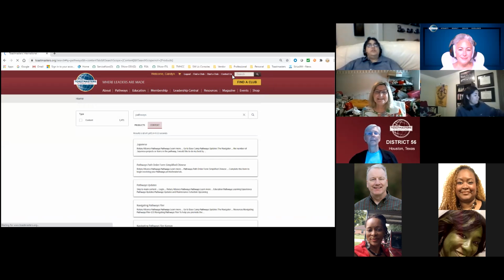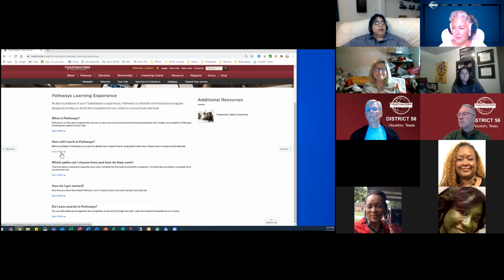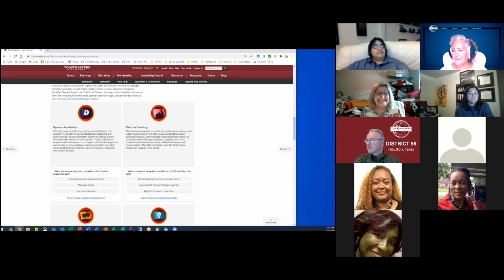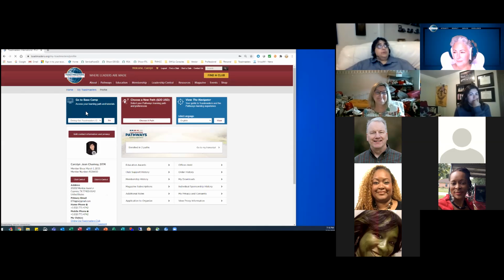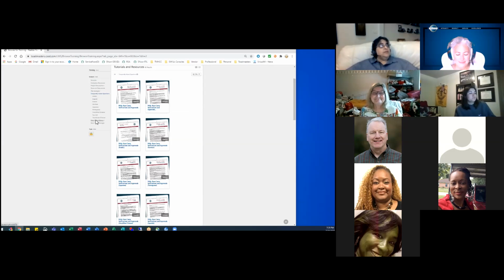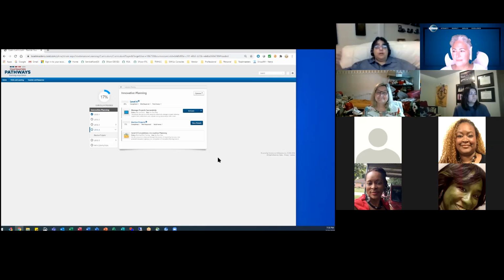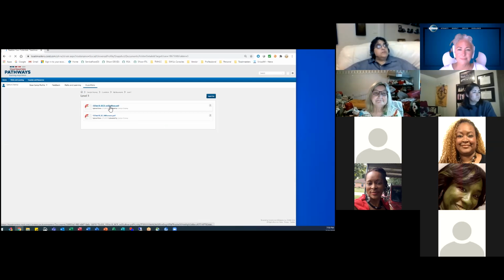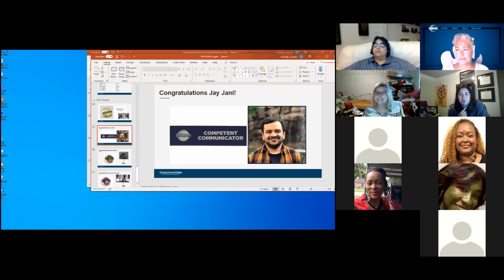Growing & Learning through Pathways Session 3 (recorded on 7/29/2020)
Online Leadership Elective

INSTRUCTOR:   Carolyn Charney

(OLE) DESCRIPTION OF COURSE: Like growing up, change is a part of life, but that does not mean it has to be difficult or boring. "Growing and Learning through Pathways... Infants to Adolescents" is a four-part series to get members familiar with and signed up for Pathways. This hands-on Workshop is divided into sections so that individuals can start at the basics and work all the way through to the end, signing up for a Path in Pathways, or join in where they feel comfortable.

WHAT WILL ATTENDEES LEARN: If the new online pathways curriculum is a bit intimidating, this is the class for you. All participants will need to know their Log on (the email that Toastmasters International has on file for you) and password. The sessions are intended to be interactive. This will work best on a computer. During the four sessions we will learn and grow together.

LEVEL:  Session 3 - Elementary Explorers: (Pathways 101)
LEARNING OBJECTIVE 1: Locate "The (Pathways) Navigator"
LEARNING OBJECTIVE 2: Download "The Navigator"
LEARNING OBJECTIVE 3: Explore & Discuss "The Navigator"